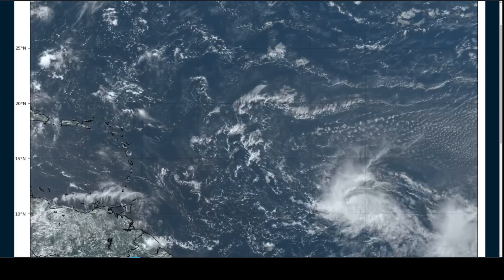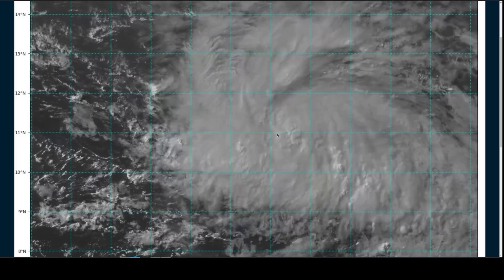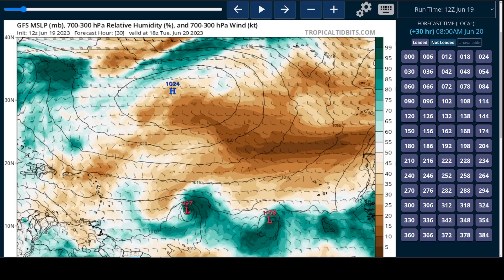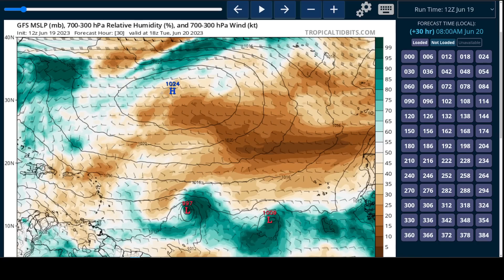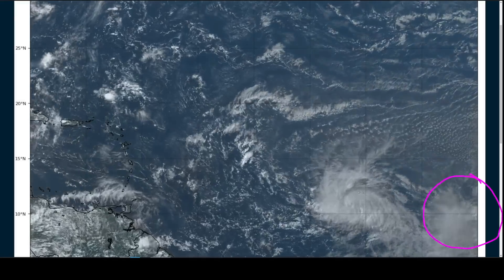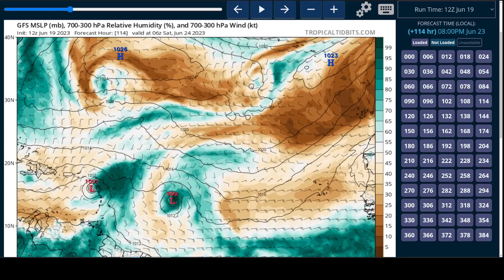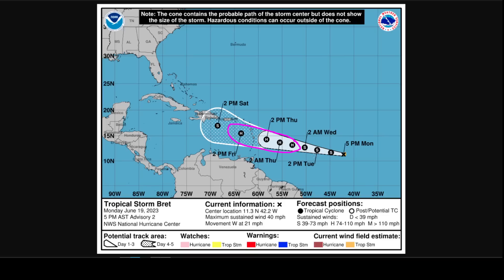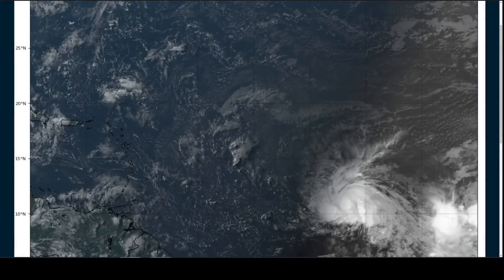Tropical Storm Bret Likely to Impact Eastern Caribbean Islands Thursday and Friday